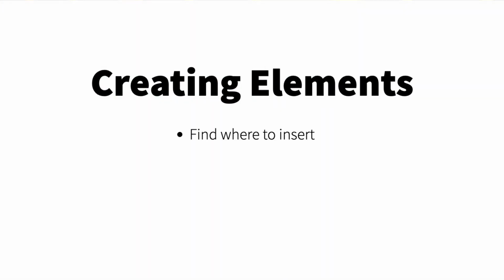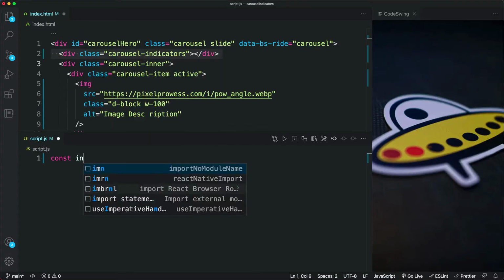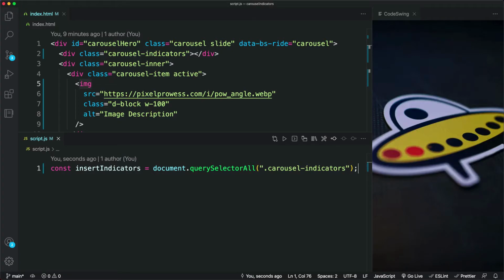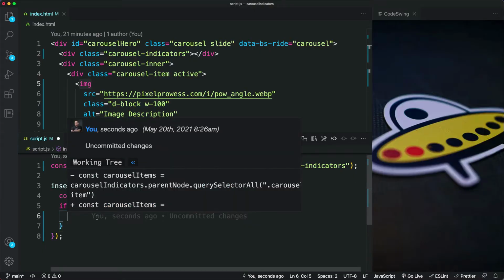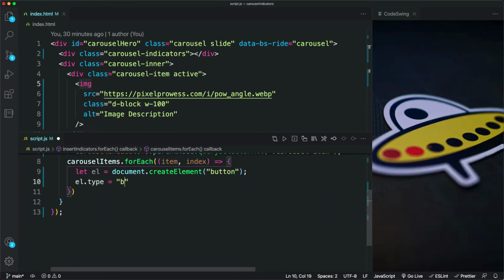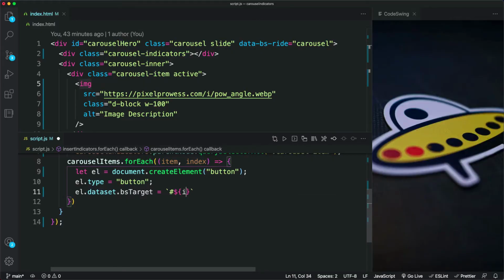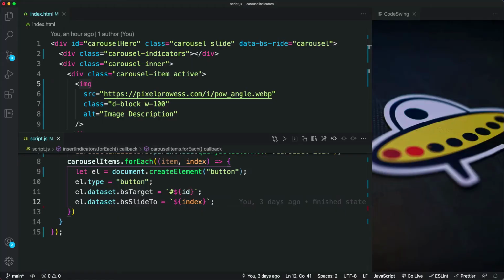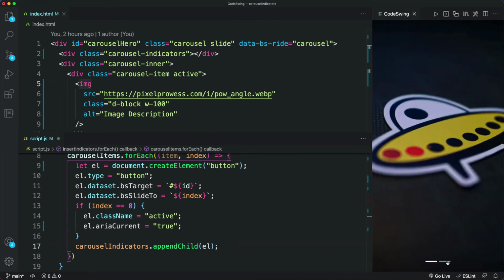Managing the DOM (Document Object Model) to Automate the creation of Bootstrap 5 Indicators.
I've got a new Apply video and this one shows you how to manage the DOM using JavaScript to create elements.

In this example, I'm using Bootstrap 5 to automate the creation of indicators on one or more Carousels, but it's a tip that you should be comfortable with.

There are two techniques you can use to add elements to the DOM. You can create the elements from scratch and then add properties

This is part one of a short, two part series where I show you how to manage the DOM.